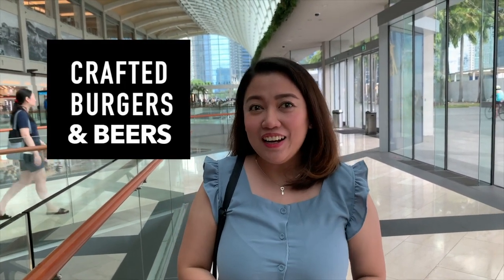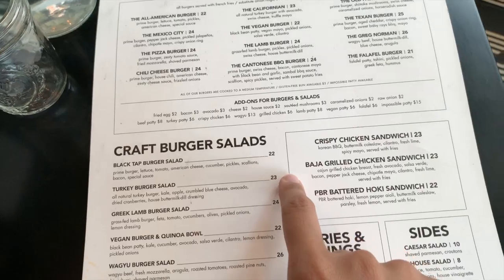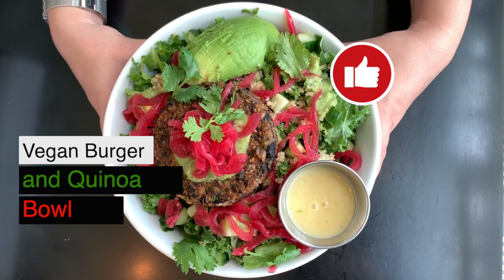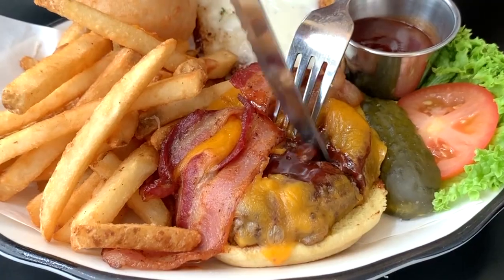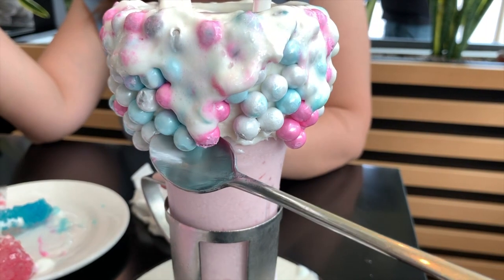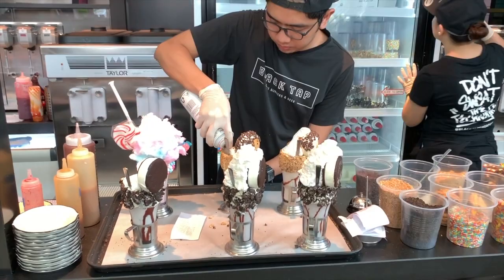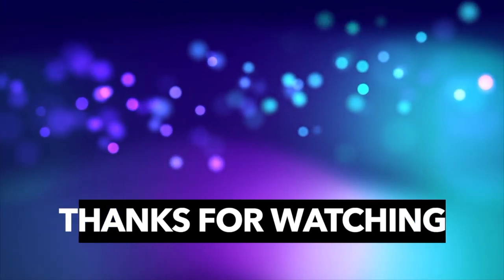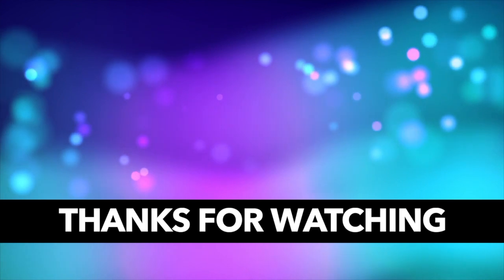Black Tap Craft Burgers & Beer Singapore | Must-Try Food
Here is our video trying out Black Tap Craft Burgers and Beer @ Marina Bay Sands for the first time. It is a New York based brand that opened their first branch in Marina Bay Sands about a year ago. Their Crazy Shakes are definitely a must-try!

What do you think about the food?  Let us know by the comments below ^_^

English subtitles are available (go to settings and choose the option without the auto translation)

From  Black Tap Craft Burgers & Beer:
Inspired by the old-school NYC luncheonettes we grew up in, Black Tap is a fresh, fun take on the classic burger joint, upscale but never fussed up. Come on in for a warm welcome, a cold craft beer, an award-winning burger, and save room for one of our world-famous CrazyShake® milkshakes!

Track: Ehrling - Dance With Me